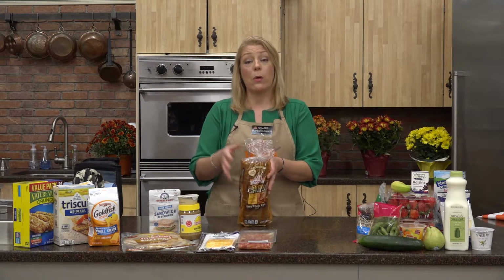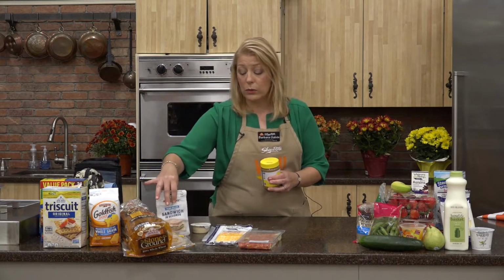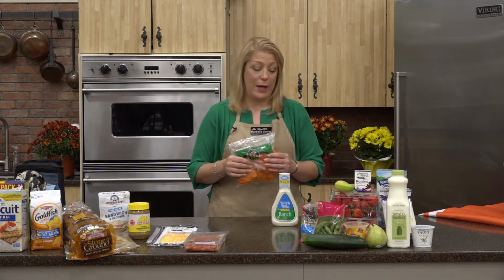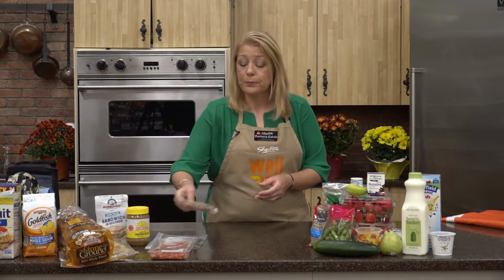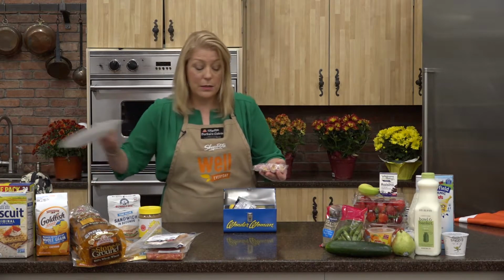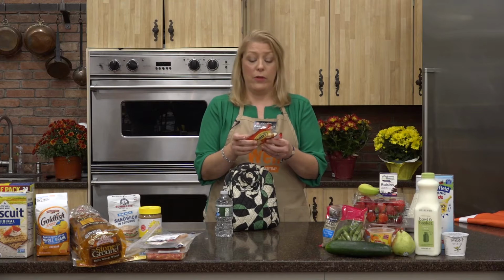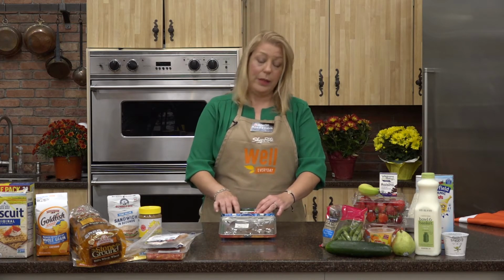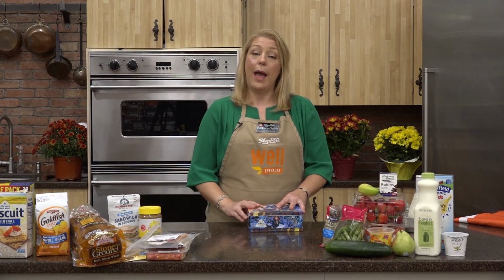Shoprite Educational Series: Packing a Healthy Lunch